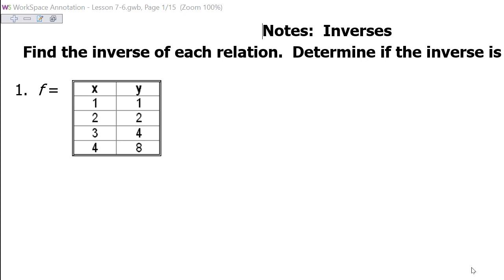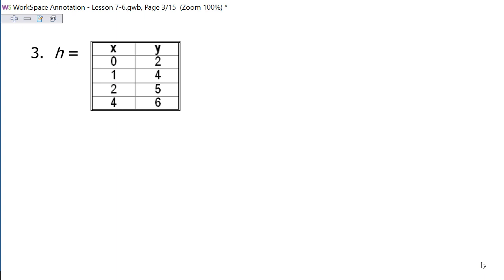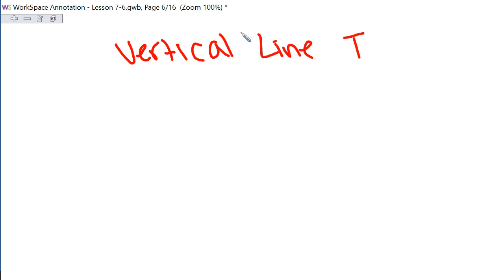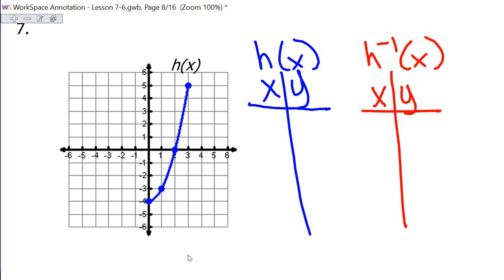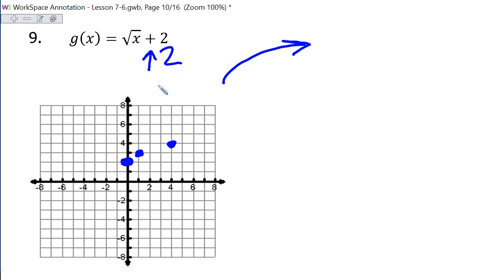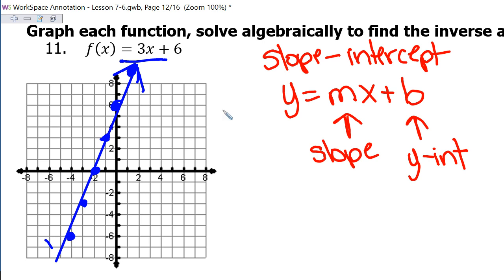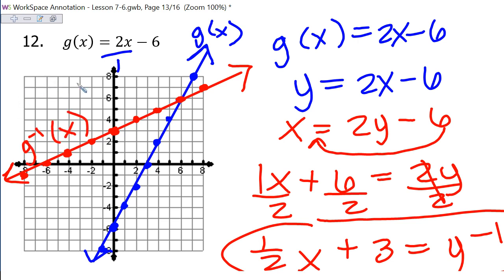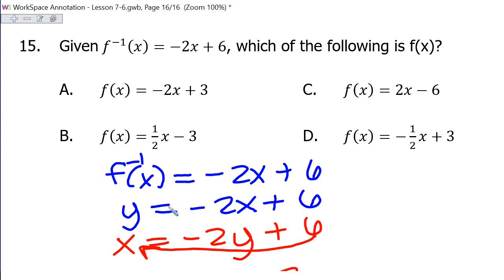ALGEBRA 2 Unit 7 Inverses